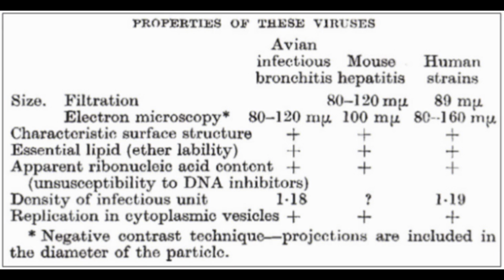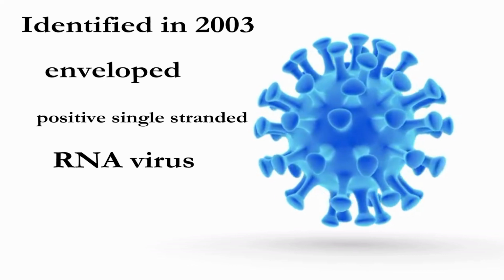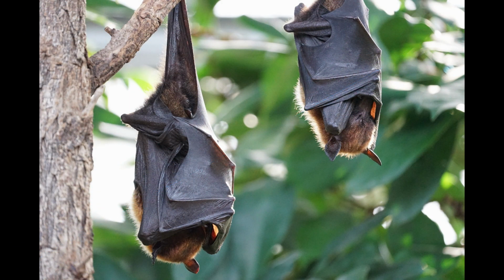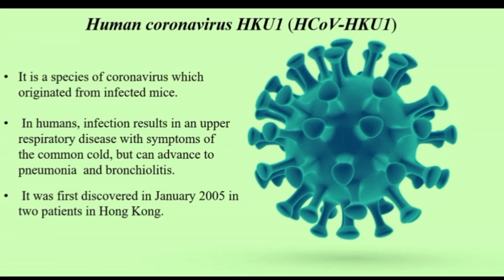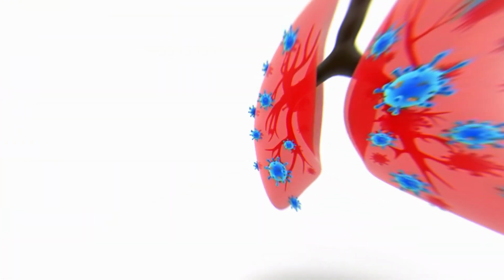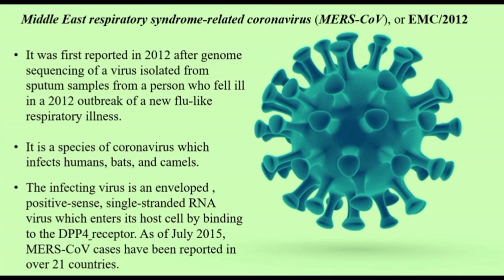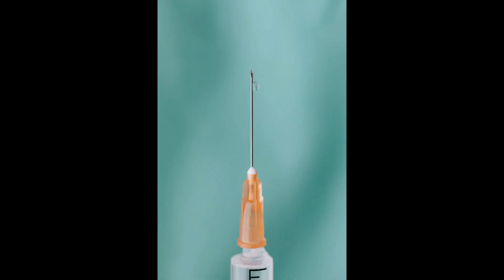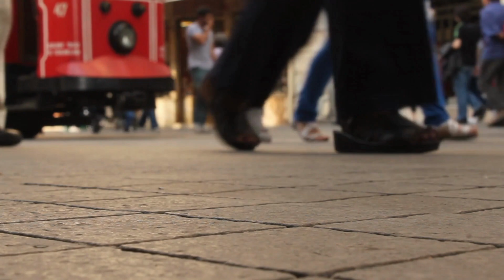Corona-viruses History , Types, Symptoms and Prevention Measures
Corona viruses are group of related RNA viruses that cause diseases in mammals and birds .
Human corona viruses were discovered in 1960's .
Types-
1. SARS-CoV1 - YEAR 2003
2. Human Corona virus NL63- YEAR 2004
3.Human Corona virus HKU1-YEAR 2005
4. MERS- CoV- YEAR 2015
5. SARS CoV2 - Causes COVID19, YEAR 2019.